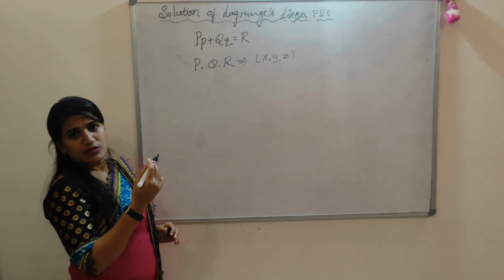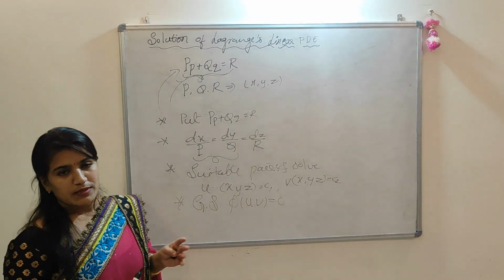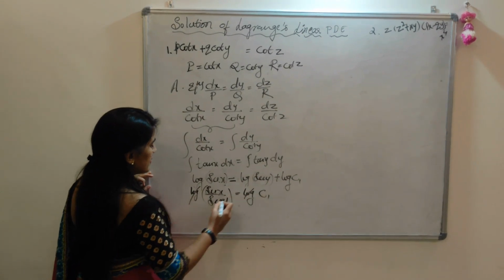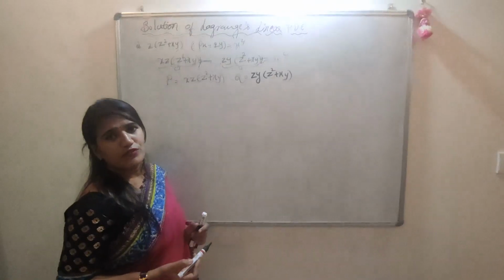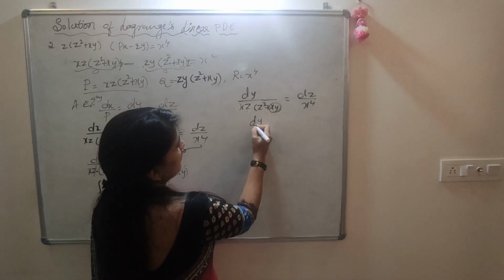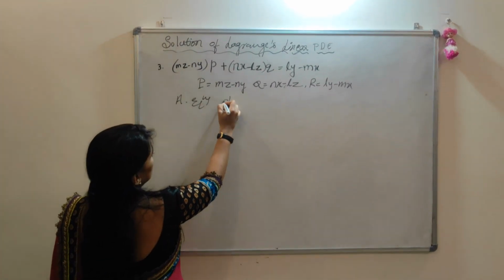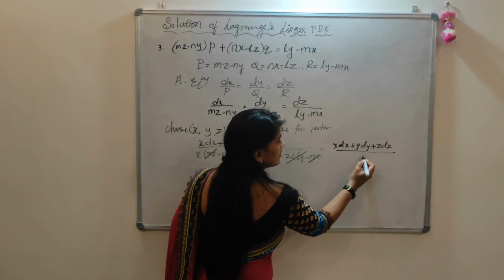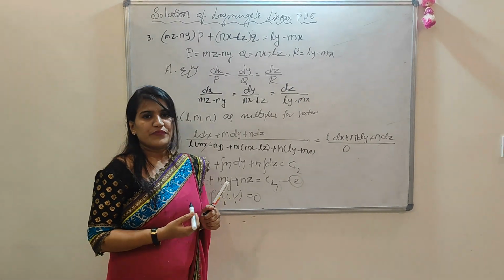Lagrange's Linear PDE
Solution of Lagrange's Linear Partial Differential Equations